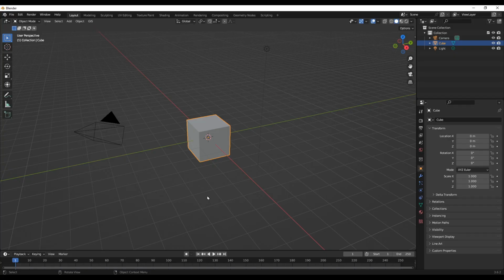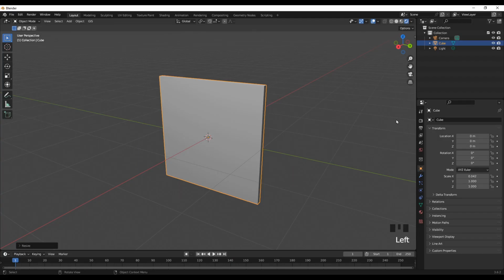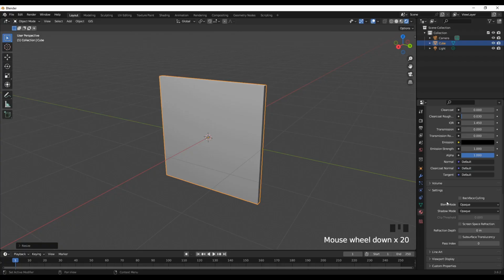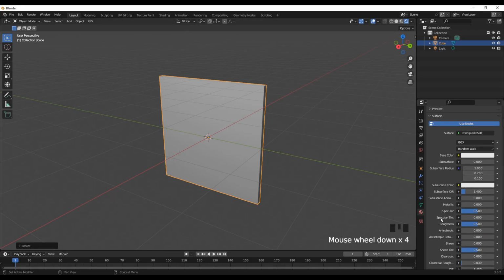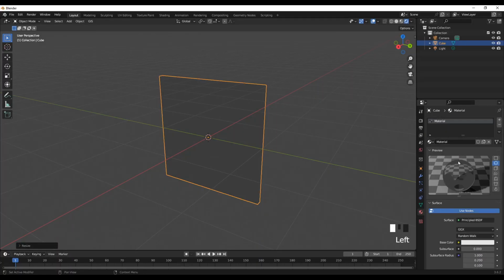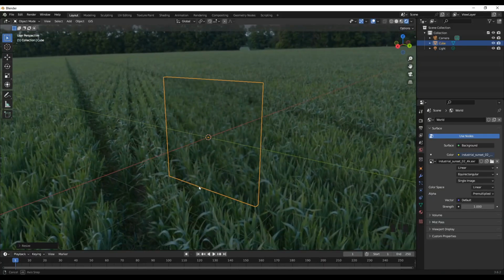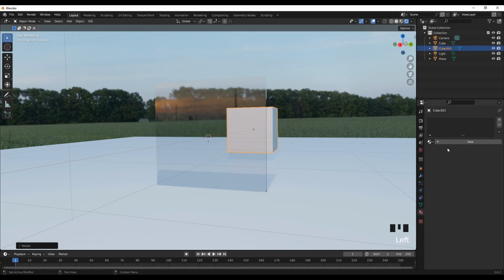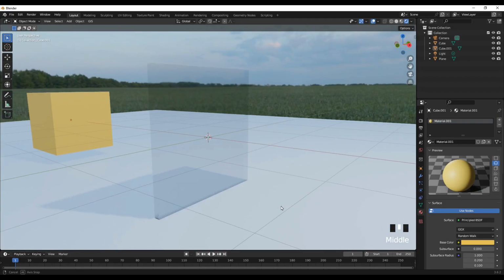How to design a glass for window in Blender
In this tutorial, I'll explain about how to design a glass material for a window in blender.